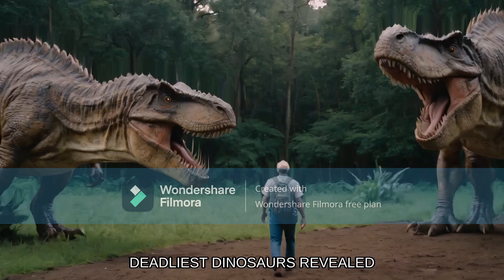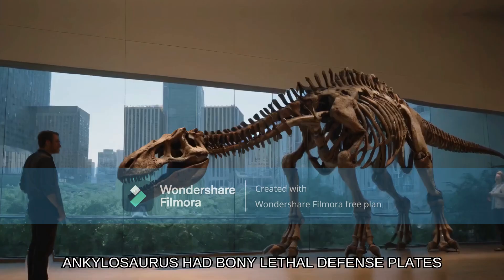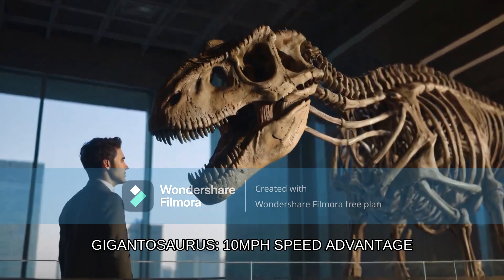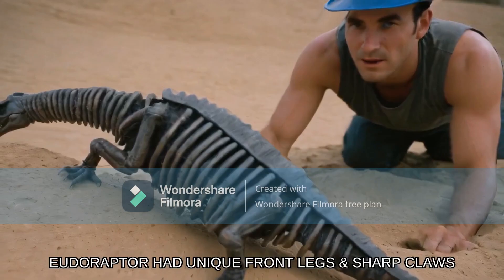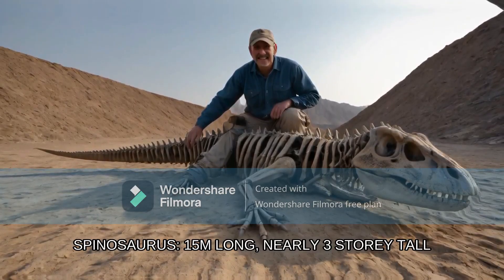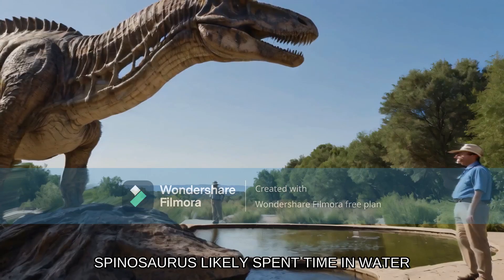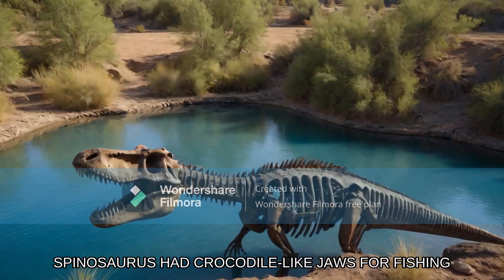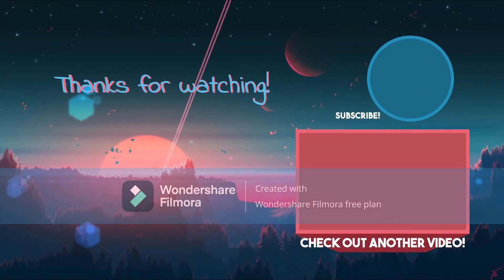AI paleontology videos are out of control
Video suggested by @InkDemon_Blox9578